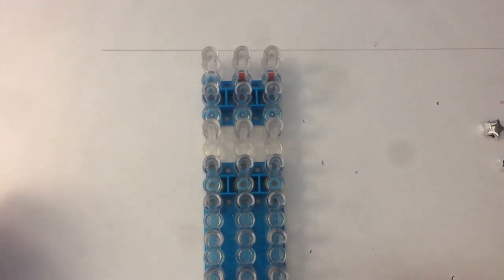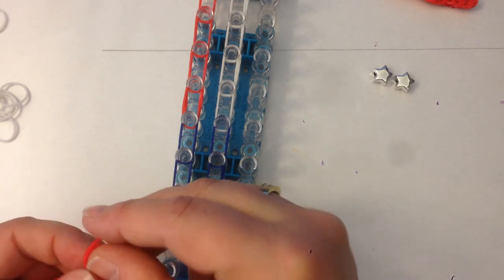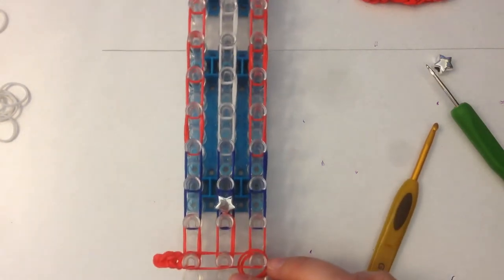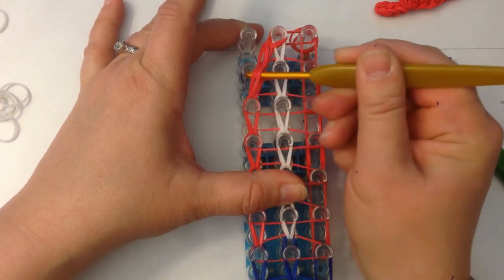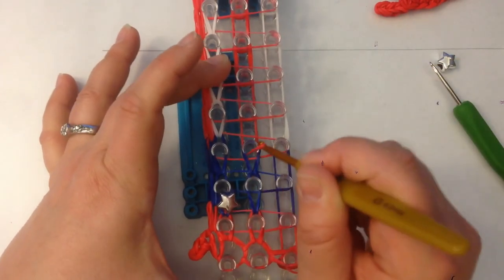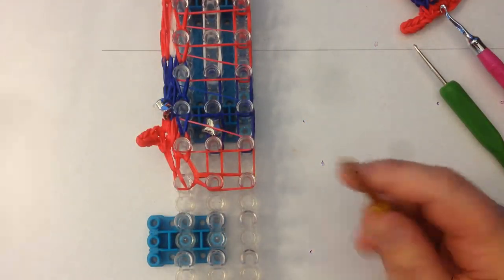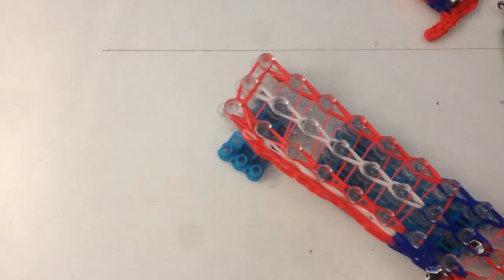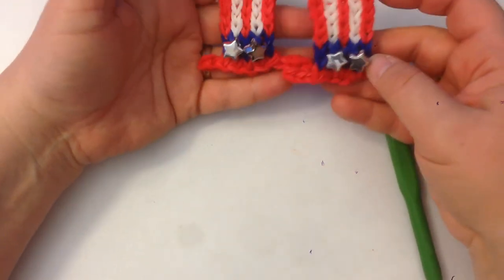Rainbow Loom Uncle Sam's Top Hat Charm -4th July/Independence Day - Gomitas